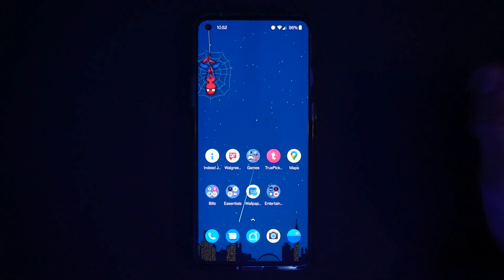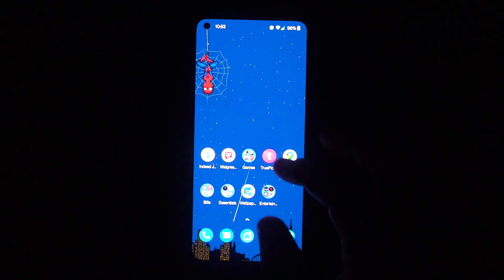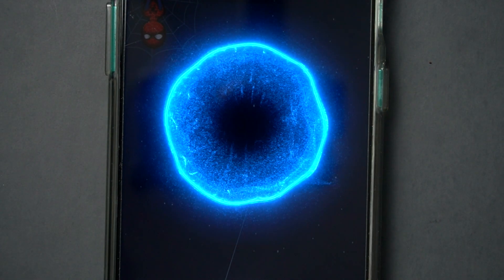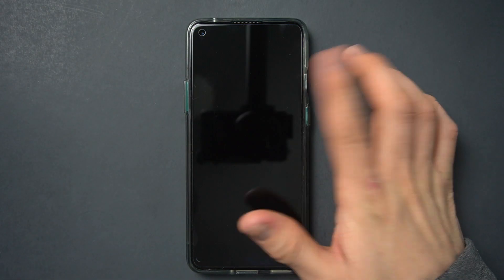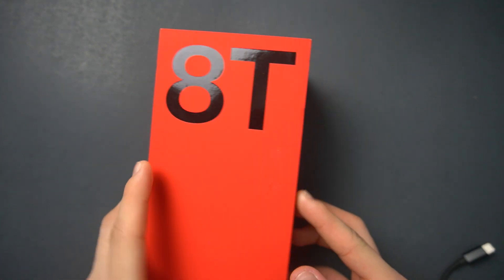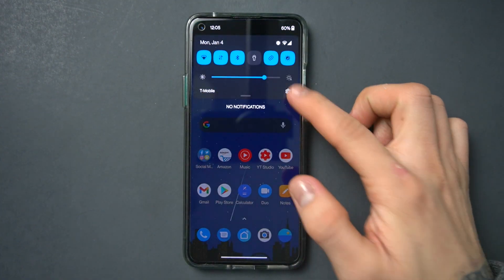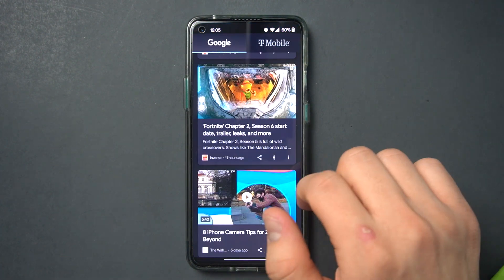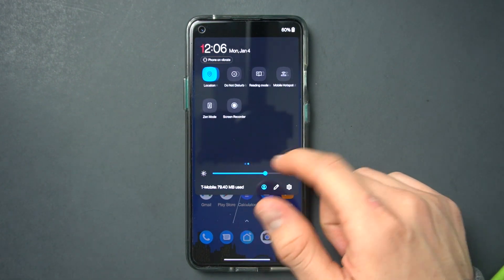My 5 likes of the OnePlus 8T!